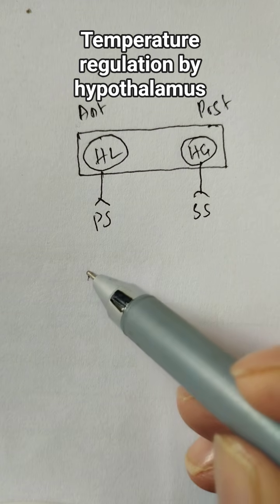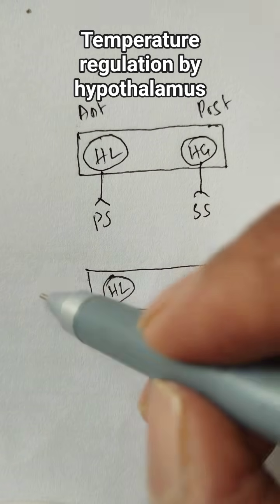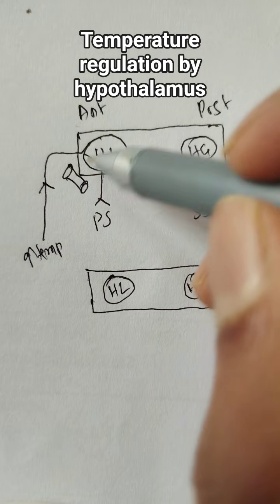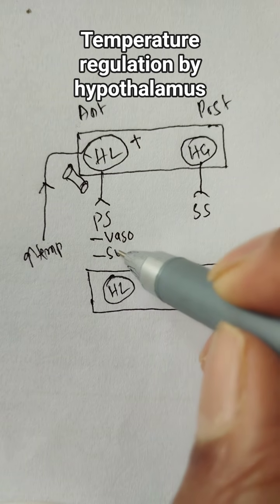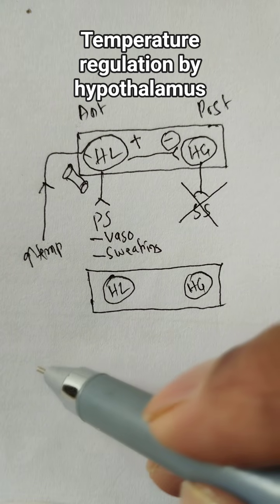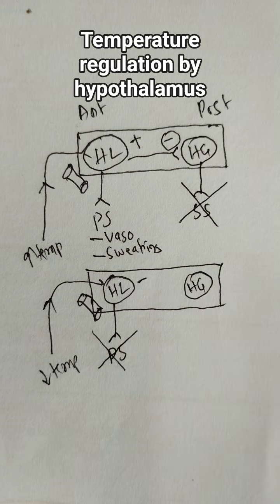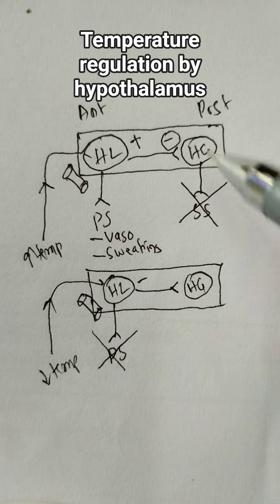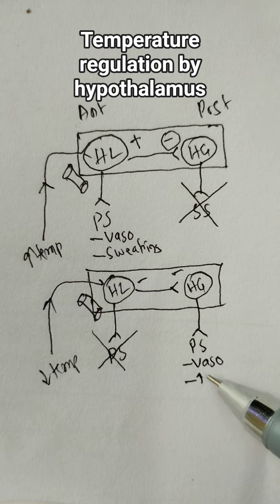Temperature regulation by hypothalamus